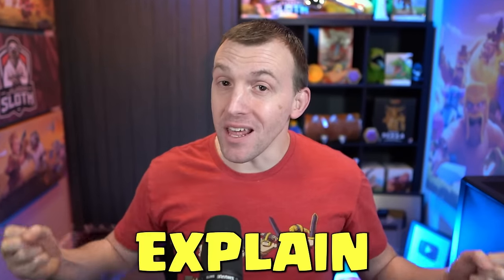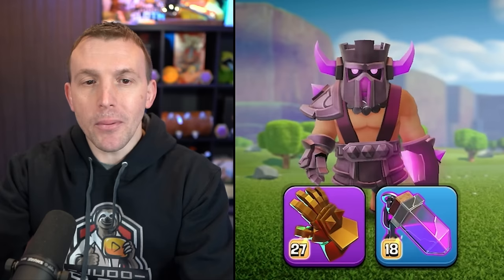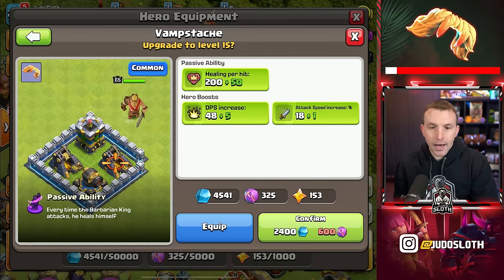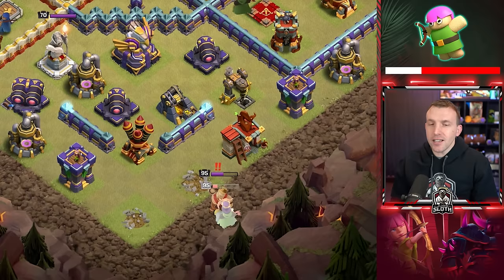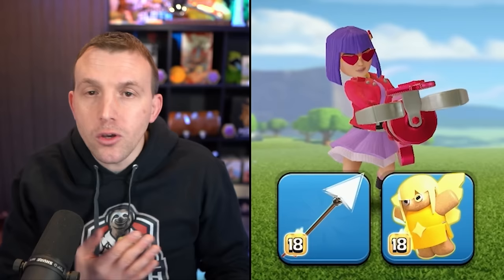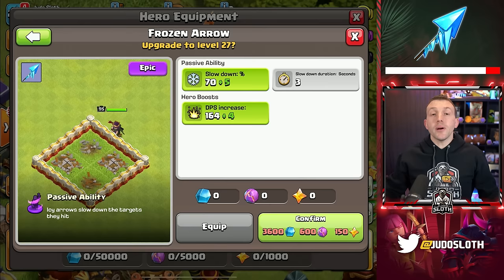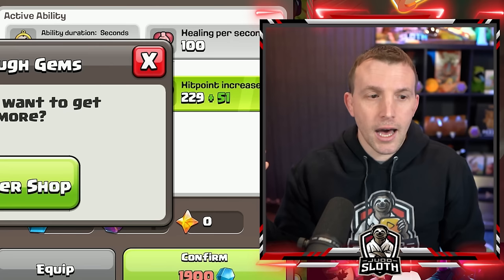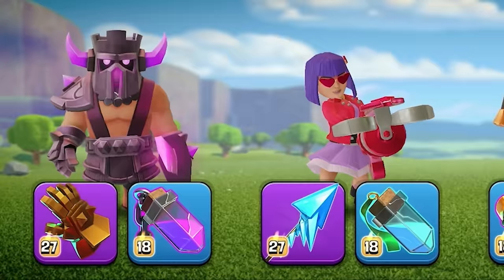I Maxed the Best Equipment for Every Hero!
Download Dragon City for free via this link or QR code, become a Dragon Master and claim your starter Pack of 15,000 Food + 30,000 Gold + the very RARE Neo-Izumi Dragon

Gem to Max, Hero Equipment Edition! Judo Sloth Gaming gems the Best Equipment for Every Hero whilst sharing strategy advice for your attacks. Each Equipment is broken down to how you would best use it and examples of what to pair the equipment with are also given alongside pros and cons. Whilst some equipment is stronger than others a lot of them depend on the strategy you are using, and how you play that strategy - ie do you attack into the Town Hall or not. This means you can also have a lot of flexibility in the Hero Equipment to find what works best for you. Hopefully the recommendations in this video give you a good place to start so you know where to prioritise your Ore in upgrades. Clash On!

Video Chapters:
0:00 Giant Gauntlet
3:14 Earthquake Boots
6:32 Rage Vial
7:07 Vampstache
8:51 Barbarian Puppet
9:48 Invisibility Vial
10:08 Archer Puppet
12:47 Healer Puppet
14:12 Giant Arrow
15:15 Frozen Arrow
18:39 Seeking Shield
18:55 Royal Gem
19:15 - Eternal Tome
19:44 - Life Gem
21:17 - Healing Tome
23:24 - Rage Gem